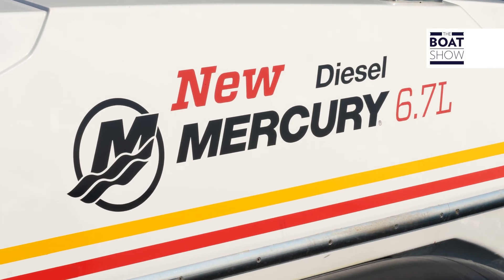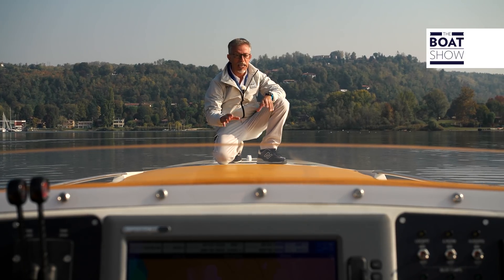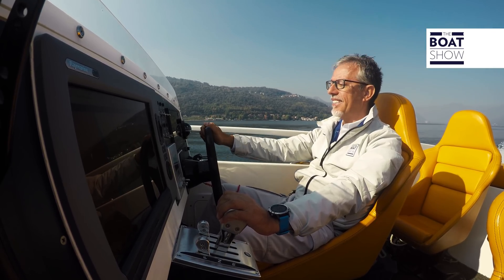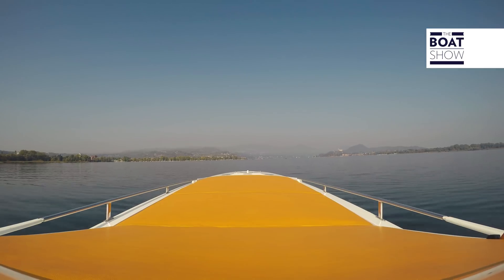[ENG] MERCURY DIESEL 6.7L 550HP - BUZZI 38 STAB CORSA - 4K Review - The Boat Show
This is a six-cylinder with 24 valves of 6700 cc equipped with common rail and supercharged with fixed geometry turbine and post-cooled. The connecting rods are made with Fracture Split technology. It complies with EPA Tier 3 and RCD 2 standards. This diesel has surprising technical parameters: weight / power ratio 1.31 kg / hp, power / displacement ratio 82 hp / liter and volume / power ratio 1.45 dm3 / cv. The maximum torque is 1580 Nm at 1900 rpm and the rated engine speed is 3,200 rpm. To respond to the harshest stress caused by high speeds on the water, the engine is equipped with a reinforcing element called the "ladder frame". The new Mercury Diesel engine is compatible with the full range of Mercury SmartCraft electronic controls and devices, including Joystick Piloting systems for inboard and pod drives. The hull is made of Kevlar with the "Structural Foam" technology patented by FB Design that makes it unsinkable. The "Stab", ie the lateral penumbing stabilizers, control the heels and recover part of the energy dissipated on the waves. Its measures allow easy transport around the world within a 40 'container thanks to a width of 2 meters 33 cm with deflated tubulars. The equipment of the Buzzi 38 Stab Corsa provides the automatic control of the flaps to obtain a constant set-up at any speed, adjustable cushioned seats based on body weight and with variable stroke on three different pressure levels, aeronautical fuel tanks to resist to the hardest stresses, new ZF inverter with reduced overall dimensions and minimum noise, ZF surface propulsion system and ballast with loading / unloading control on the dashboard to change the trim on the rough. The designer and builder is Fabio Buzzi, the only man in the world able to design and build boats and propulsion systems and to drive them beyond all limits. The basis of this engine is built in Italy by FPT Industrial. On this boat proves to have extraordinary acceleration and speed performance, it is not just a racing engine; on a 17-meter and 25-tonne shuttle we recorded a consumption of 1 liter per mile at 7 knots, a record value for the economy. On this boat it is difficult to make only 7 knots ... we see that speed has touched Maurizio Bulleri ...

The Boat Show takes you to know the most beautiful boats in the world, from inflatables to superyachts, both sailing and motor. We step onboard the most interesting ribs, boats, yachts and test them for you. Maximum speed, fuel consumption, livability, technical details, interiors, design but also tips to choose the boat tailor-made for you.